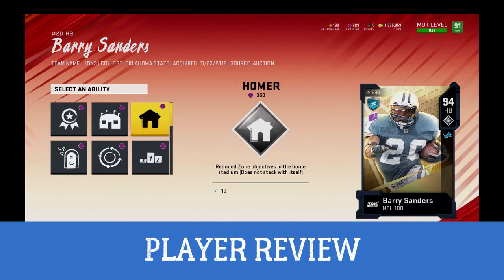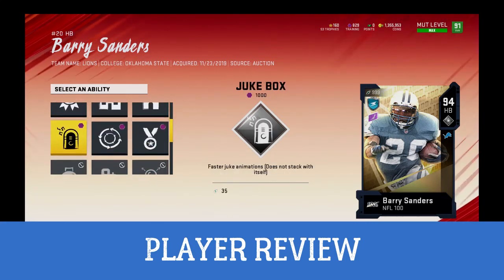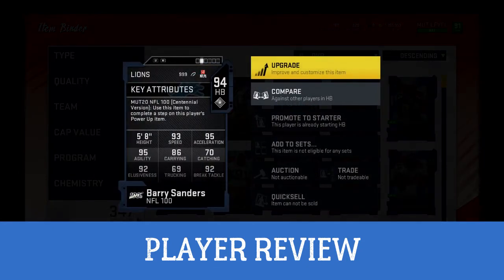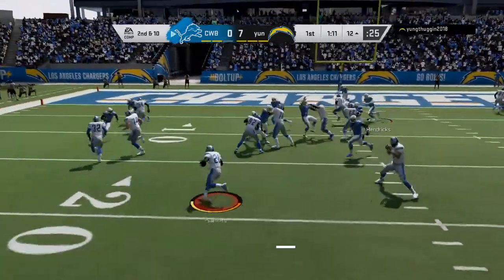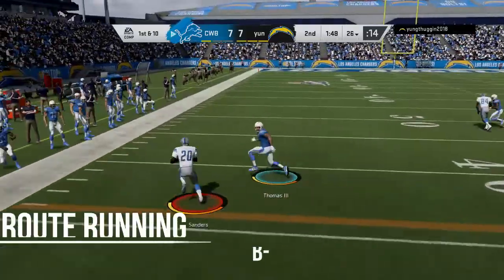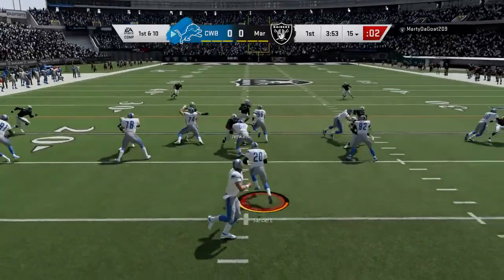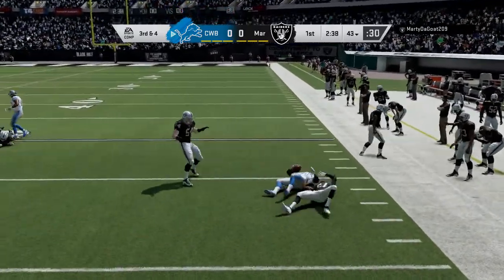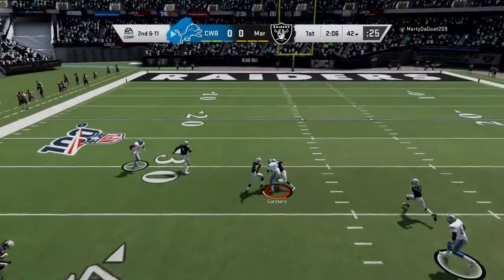HOW GOOD IS BARRY SANDERS MADDEN 20 PLAYER REVIEW GAMEPLAY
IF THIS GETS 100 LIKES BY 11/28 I WILL GIVE HIM AWAY ON TWICTH !! GOOD LUCK !!